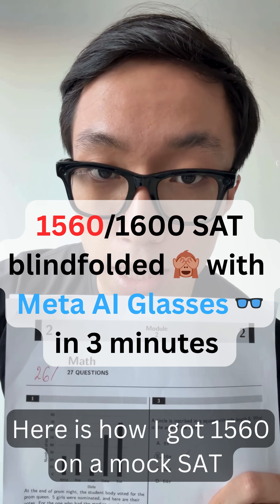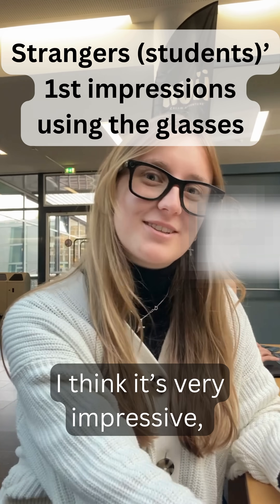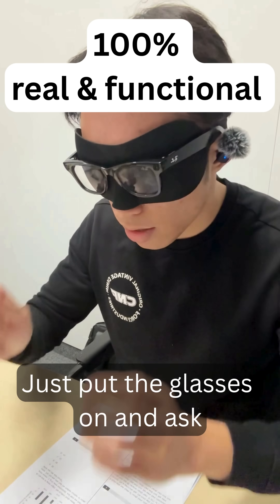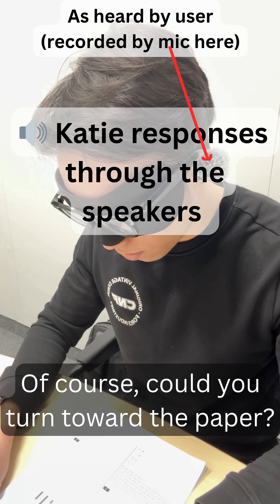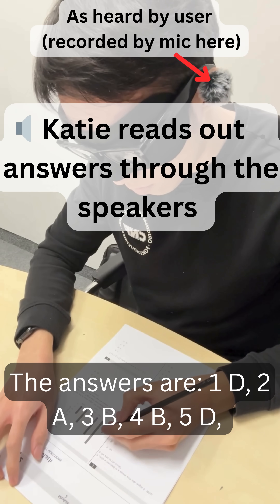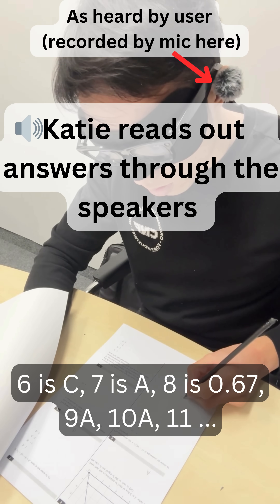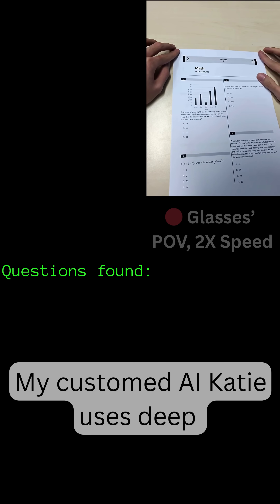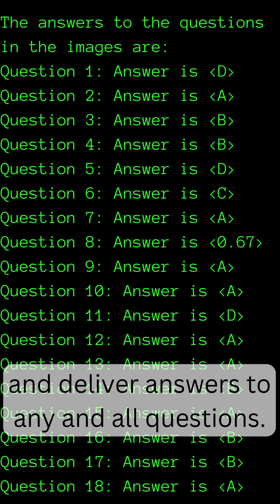Meta Ray Ban Glasses absolutely crush SAT test.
I've integrated my own customed AI into the Meta Ray Ban (which works automatically without me having to interact with my iPhone). It is super fast, finishing a module in less than 3 minutes.